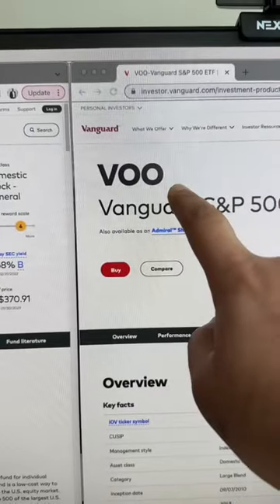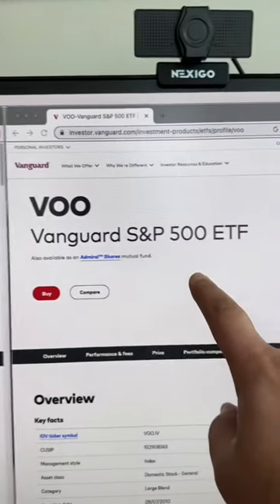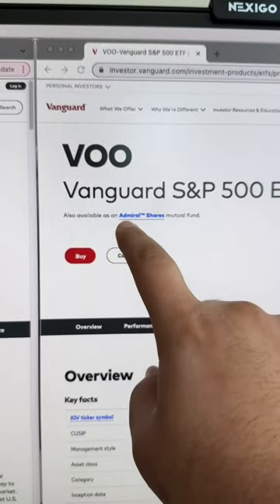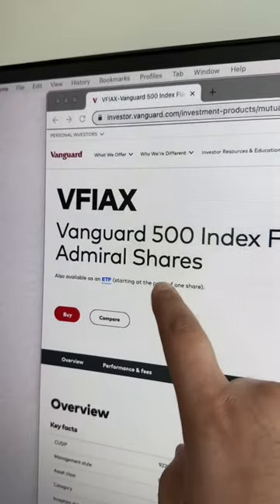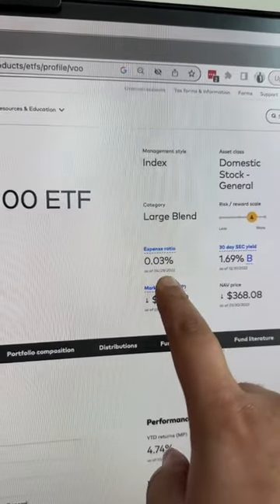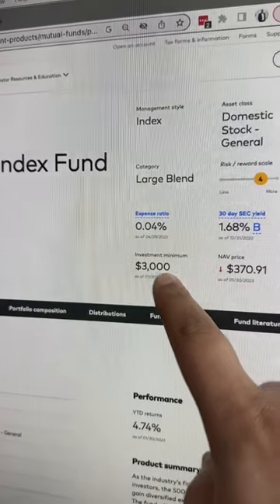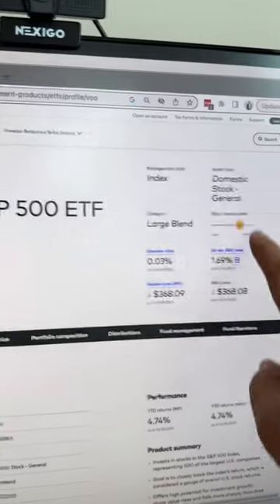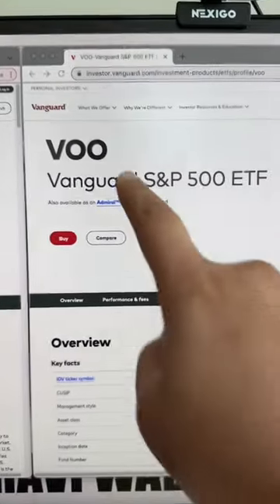Stop Buying Vanguard Mutual Funds - Buy the ETFs instead!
Vanguard ETF vs Vanguard Mutual Fund - Vanguard ETFs are a much better option!